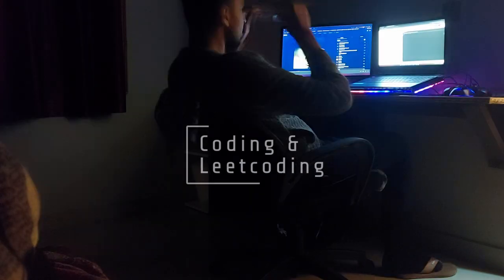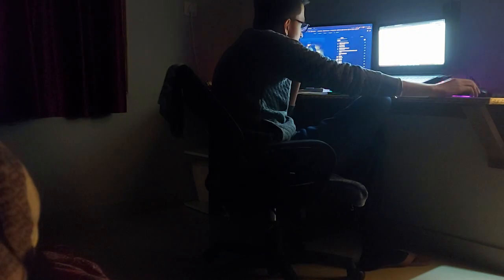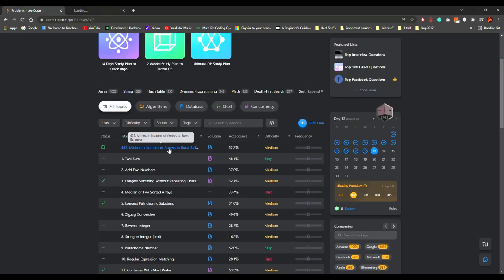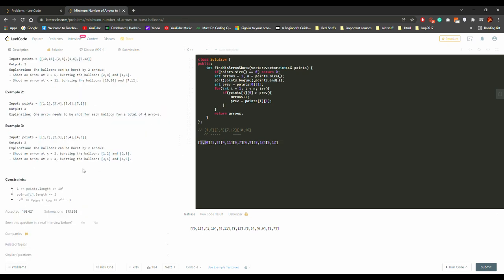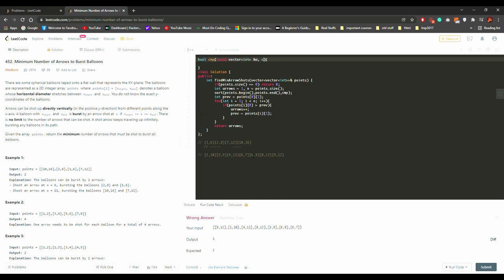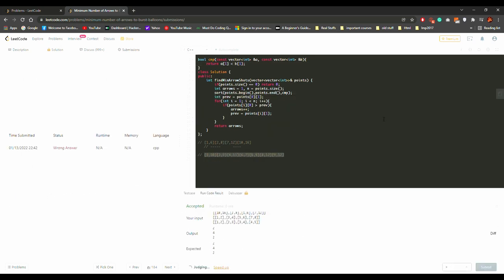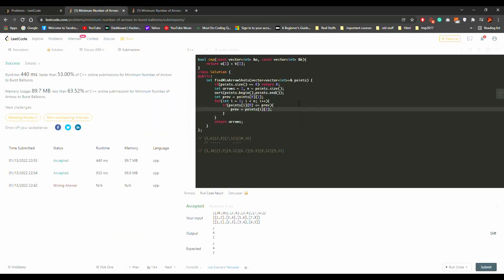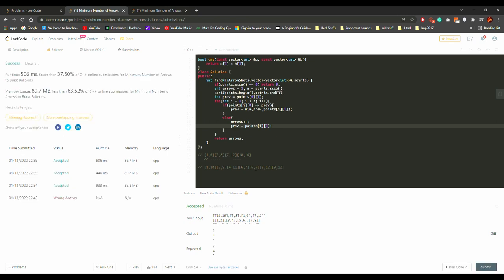SDE Introvert | Leetcode vlog | Minimum number of arrows to burst balloons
How an introvert software engineer spends a day | India | 2022 | vlog - 13

Hi Guys,
So solving day 13 of 2022 leetcode challenge, Minimum Number of Arrows to Burst Balloons Traversal that's it

In this video, I have added a code walkthrough for the leetcode daily challenge, as I mentioned that I will be adding coding screens so here it is along with my daily life activity.

For now, you all can remember me as archeredout or call me archer(yeah the fate anime series one).  This is my day 13 for vlogging explaining on leetcode page. The series will expand further I talk about programming and side activities and hobbies I do. I hope you all would like it.

Do comment about your approach and all.

Content:
00:00 - 00:10  Intro
00:11 - 00:21 Hyperlapsed Coding vlog
00:22 - 01:59  Leetcode Discussion and Approach
02:00  - 03:19  Coding Walkthrough
03:20 - 03:40 End